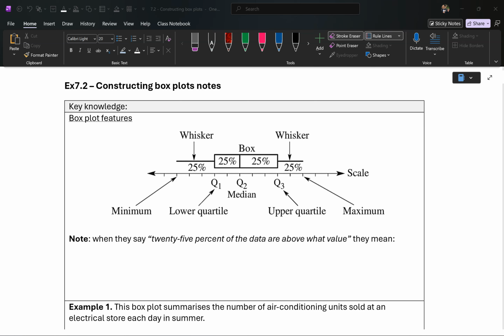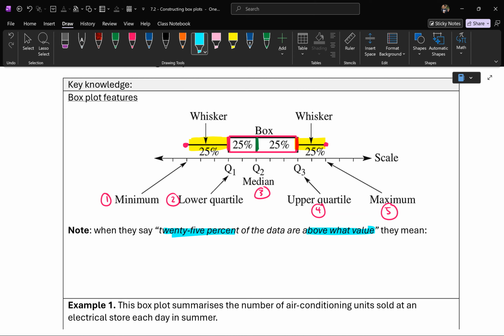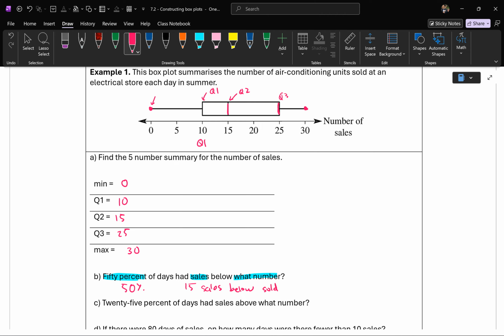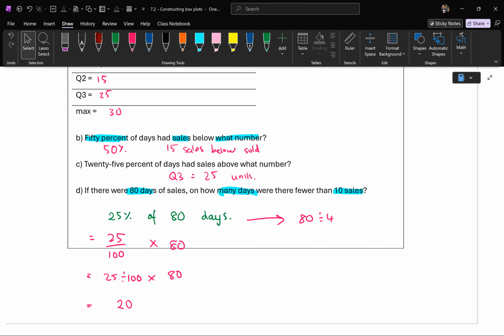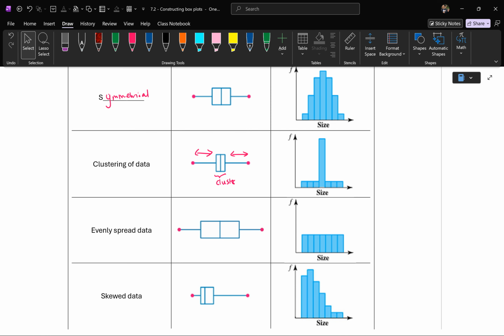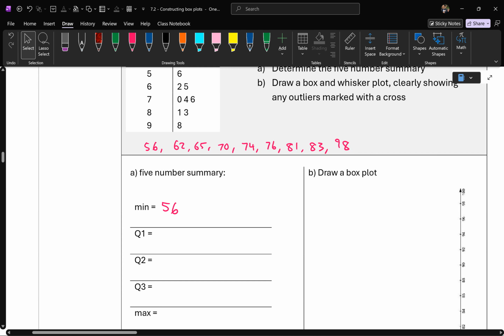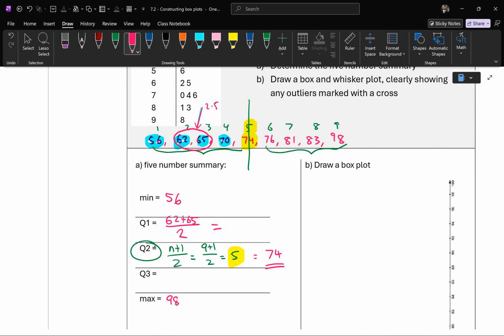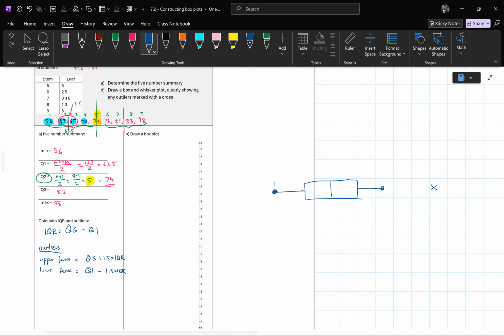Y12 FM Ex7.2 constructing box plots